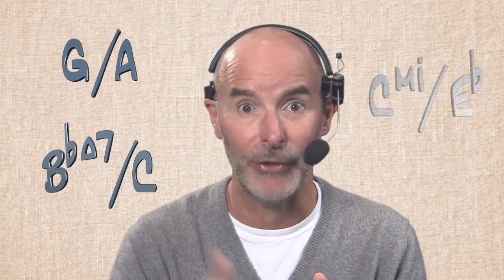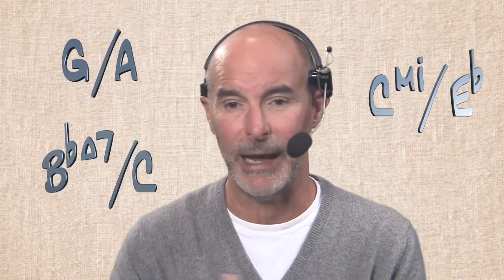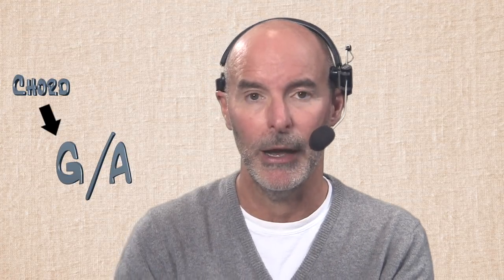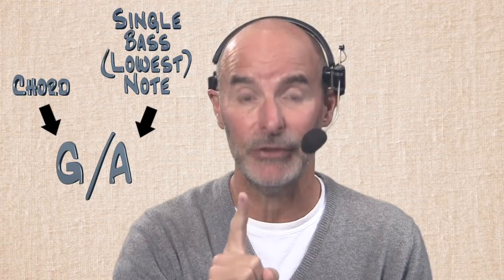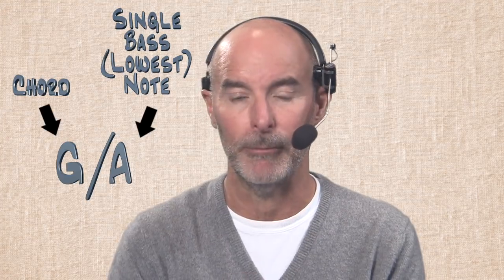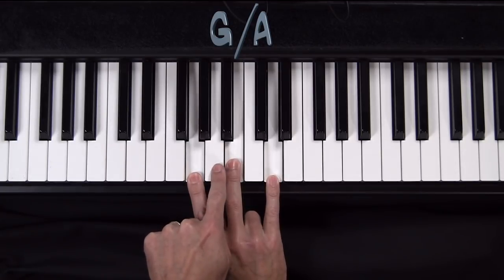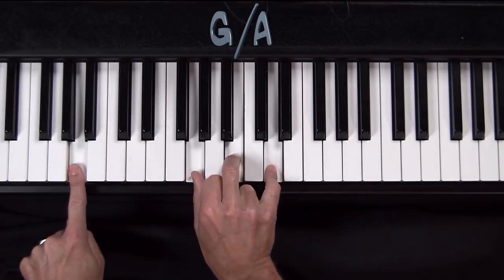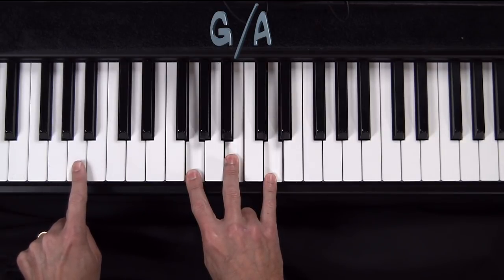Easy slash chords tutorial on the piano!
In today's tutorial, Scott will be covering some common music theory and teaching you about playing slash chords on the piano.  Slash chords are a pretty easy concept and take no time at all to learn!

Scott first goes over how you would typically see a slash chord on piano music sheets.  Even though they look complicated, they aren't that tough!  However, before Scott digs any deeper, he'll need to cover what the "root" of a chord is.

The root is the lowest note of the chord.  For example, if you are playing a C chord, the lowest note you would play is a C.  If you are playing with your left hand, your pinky would land on the C.  However, what a slash chord does is override that default root and give you a new root to play.

When you see a slash chord, here is how to interpret it - whatever is to the left of the slash, that is the chord you are supposed to play.  But whatever is to the right of the slash, that is the single note that needs to be the new root of that chord; you will need to hear that note on the bottom.

Scott then shows you a G / A slash chord.  Your right hand plays the G chord (his thumb is playing the G, the lowest note) while your left hand plays the single note A as the bass. A great way to simplify slash chords is to think of them as fractions - for example, instead of reading the next example as a B flat major 7 / C, think of it as a fraction and think of it as a B flat over C; that can mentally help you think of it as the chord over a different base note.

A great question students ask is "what do you do if you are having to play the whole chord with your left hand?"  In this situation, it does get a little tougher.  In the case with the B flat major 7 / C, reach down and play a C with your left hand, hold the pedal, and then come back up and play the chord with your left hand as well.

The last example Scott uses is an F / A.  You play an F chord, but the A has to be the lowest note you hear.  However, in this chord, the A note is already in the chord you play, so instead of playing it like a traditional slash chord, you could feasibly make it an inversion and play the F on top.

So, why do they use slash chords in playing the piano?  There are some chord theory reasons, but in practical terms, it is a way that a composer can tell you to play a particular bass, especially when a bass is a very critical component to the song.

To summarize how to easily understand and play slash chords on the piano, whatever is to the left of the slash is the chord you play, and whatever is to the right is the single note you play as the bass.

Scott’s life goal is to help you learn to play piano through piano lessons that you can take anywhere and at any time to get you started having some fun at a piano or keyboard as quickly as possible.

Scott Houston is the host of The Piano Guy television series on Public Television and has taught hundreds of thousands of folks like yourself, how to have some fun on their piano or keyboard. He wants to help you get there too—as quickly as possible.

Scott "The Piano Guy" Houston, Emmy Award Winning Host
of The Piano Guy and Music Makers on Public Television

Get 2 free gifts when you sign up for my Piano Notes newsletter here: